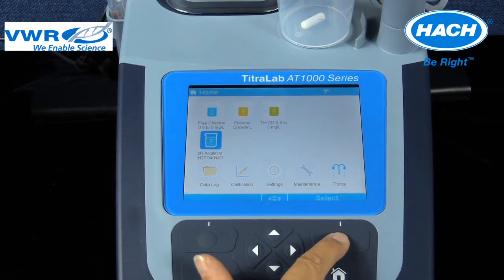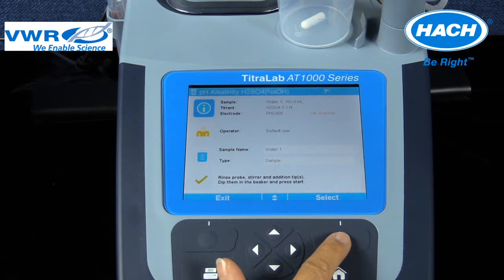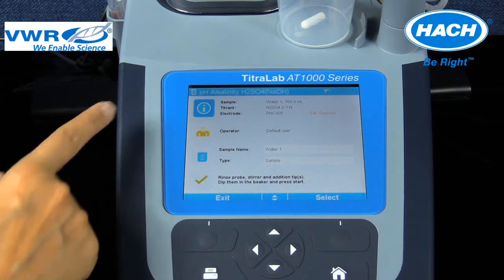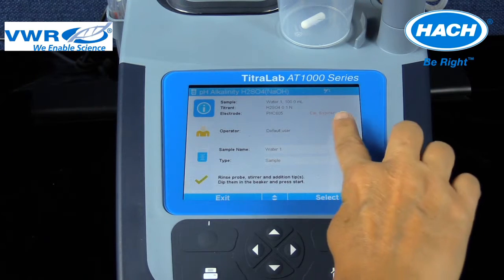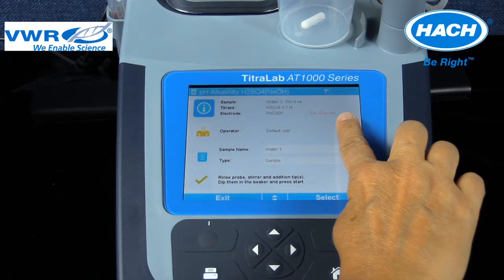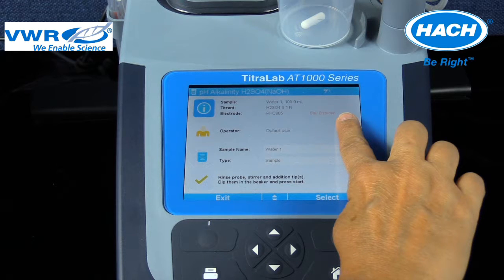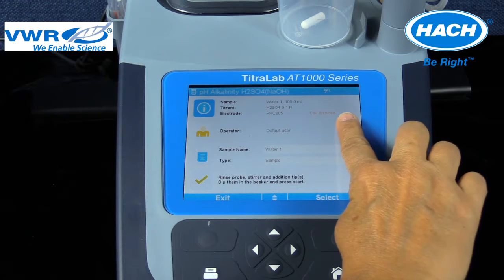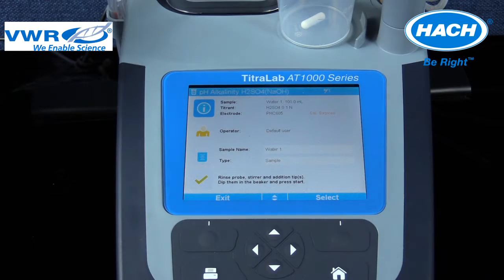VWR AT1000 Titrator pH Electrode Calibration